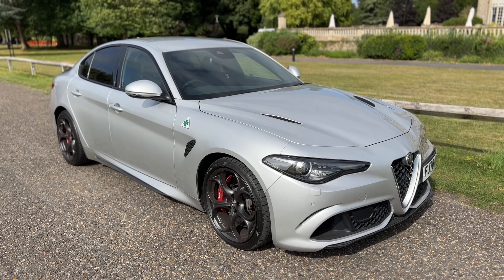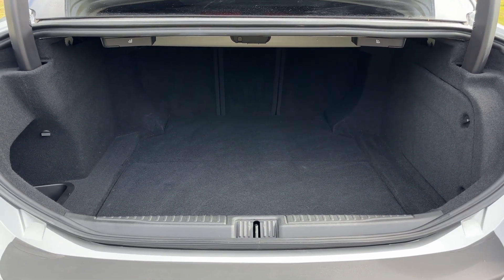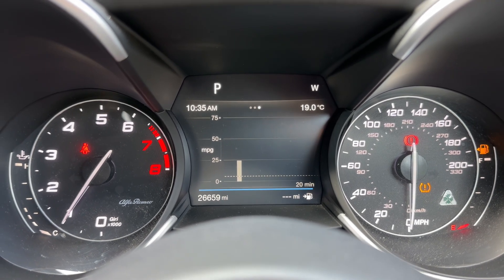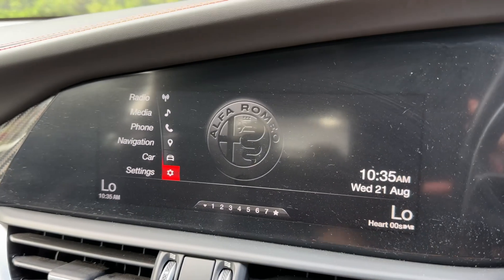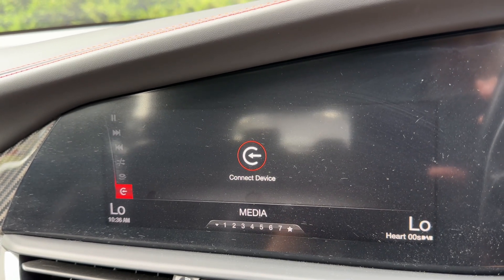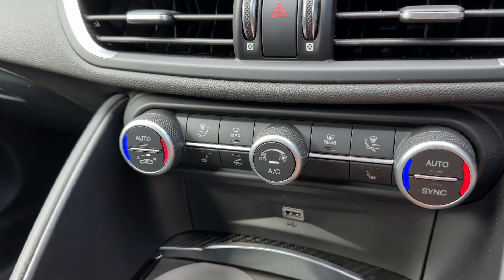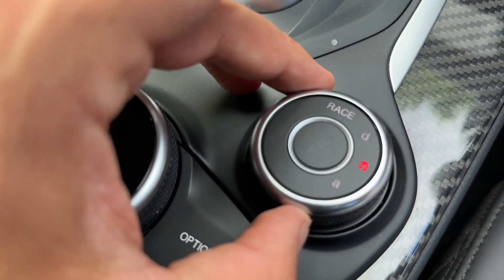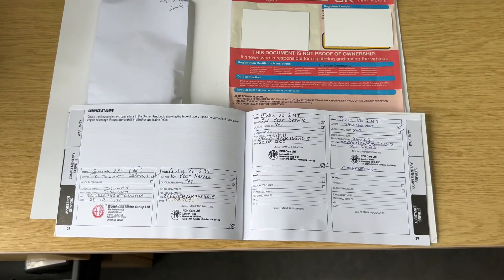Alfa Romeo Quadrifoglio